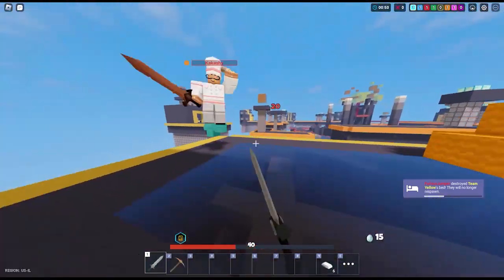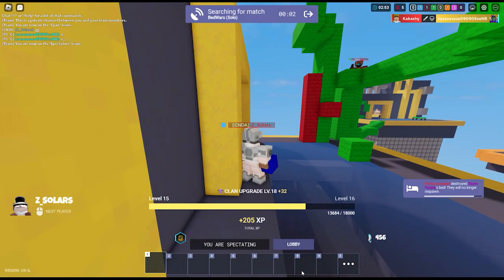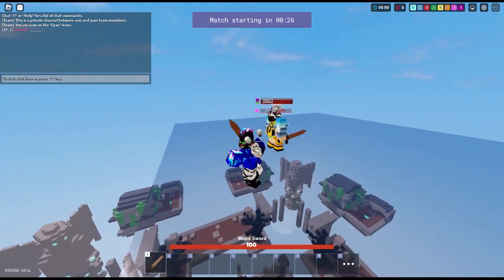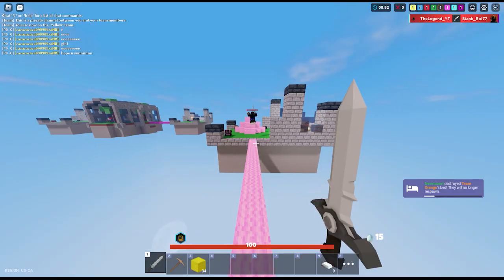BEST xp grinding strat | bedwars